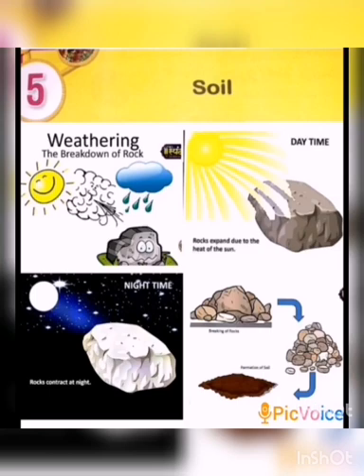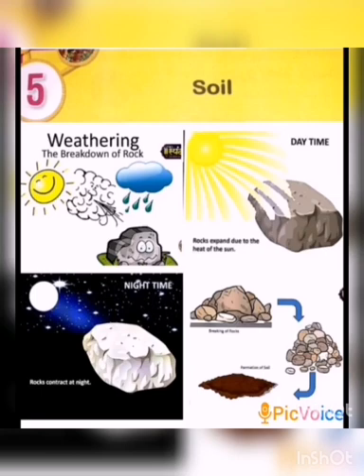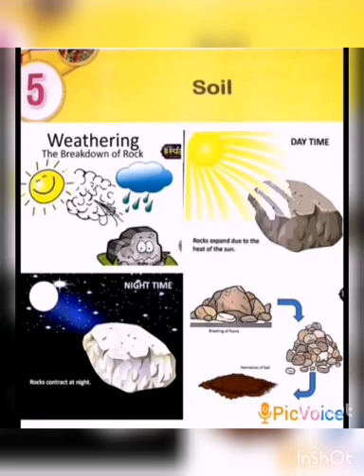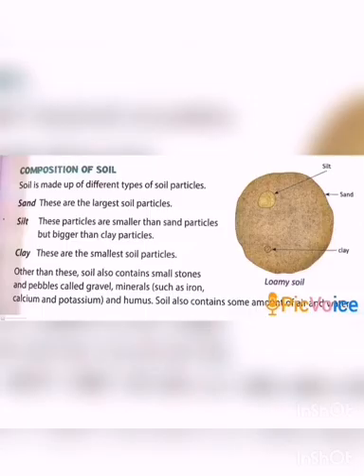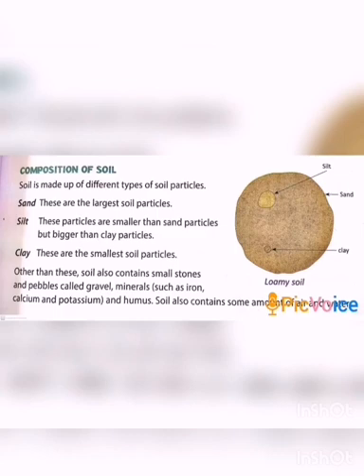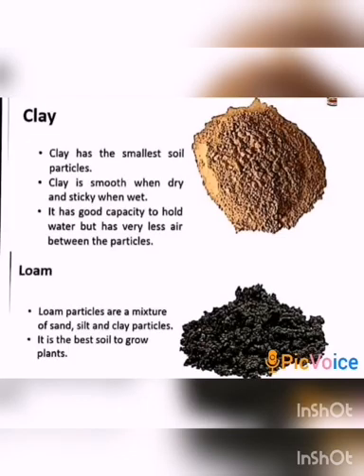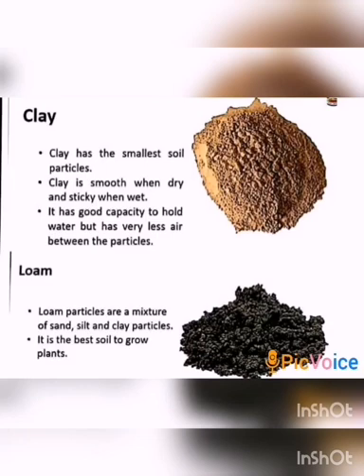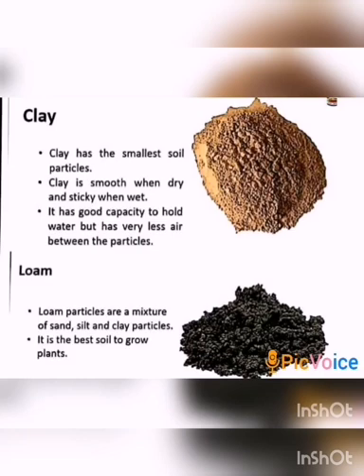SRI PARASAKTHI VIDYALAYA CBSE